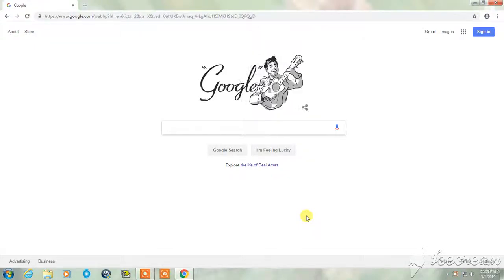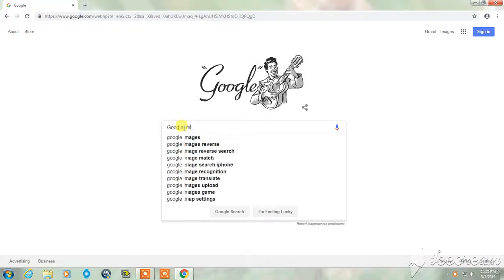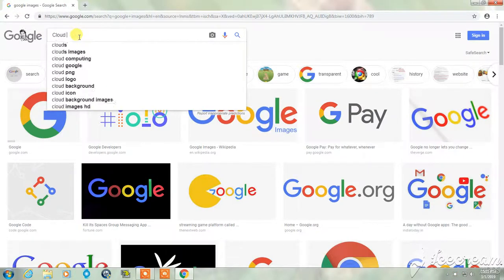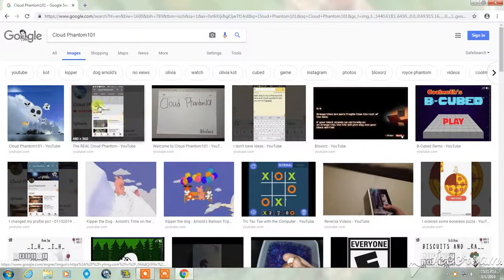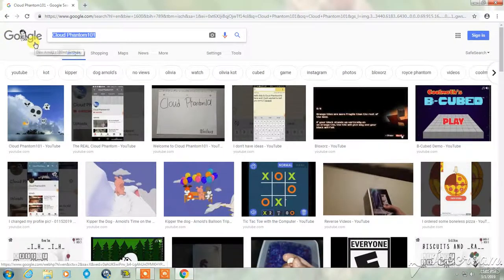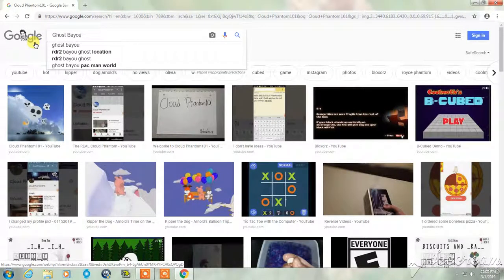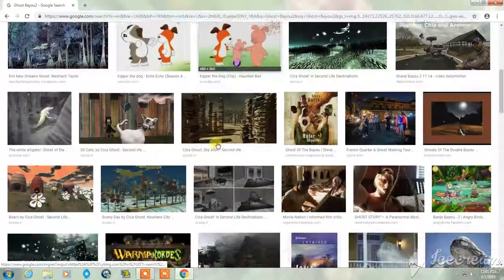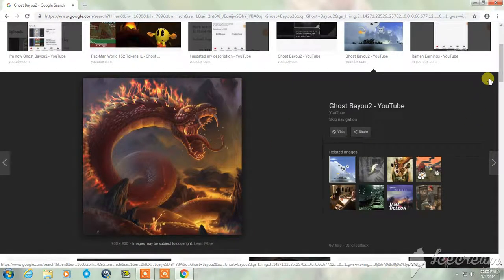SOMETHING COOL!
Hello and welcome to Cloud Phantom101!
I will be uploading pretty much Anything!

Oh and also some of my content is copyrighted.

Depending on the content I may or may not own any of the content/music/lyrics/songs/pictures/extras or anything else shown in the video, so DO NOT automatically credit me to the rights!

As of...